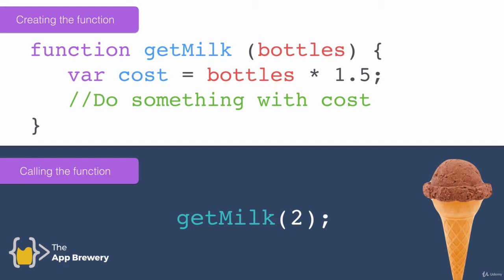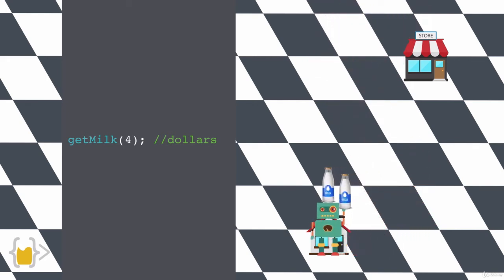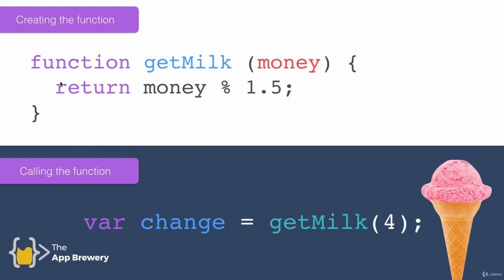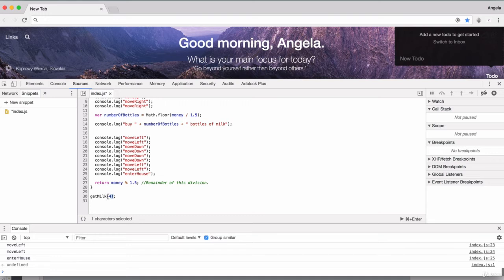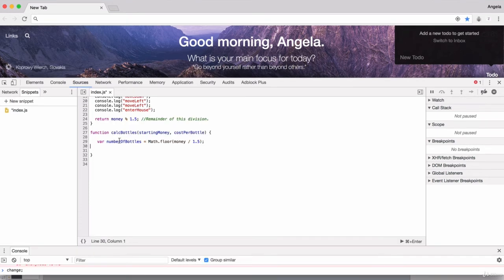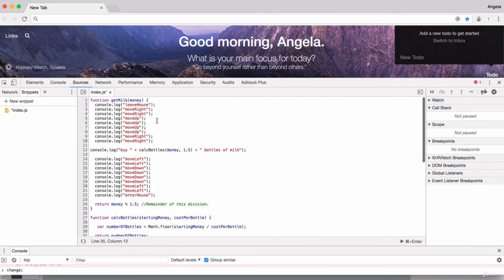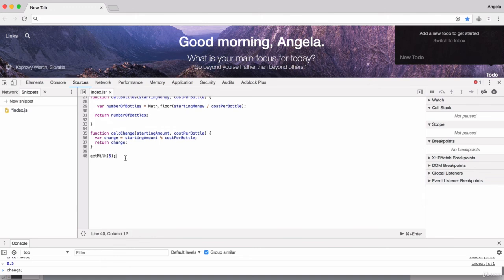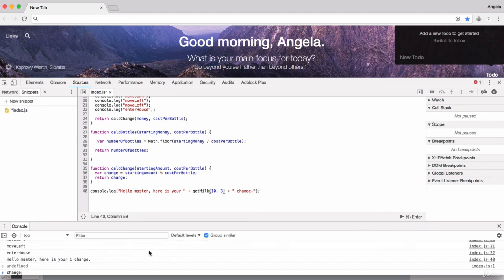Functions Part 3 Outputs & Return Values